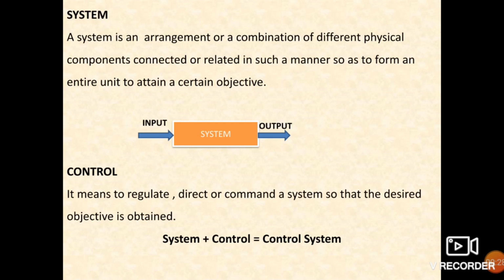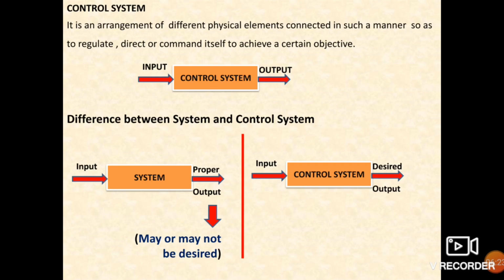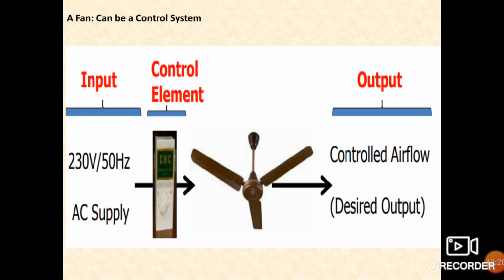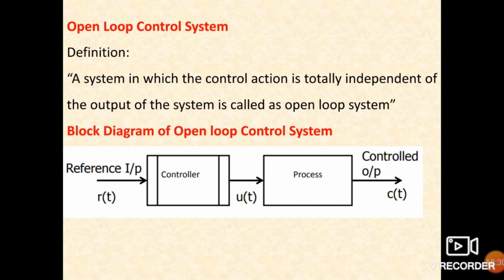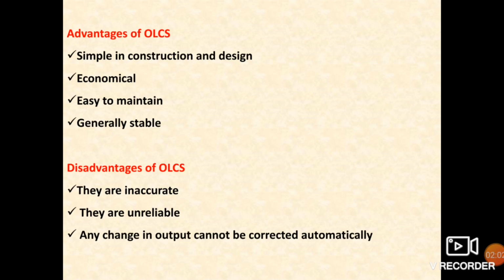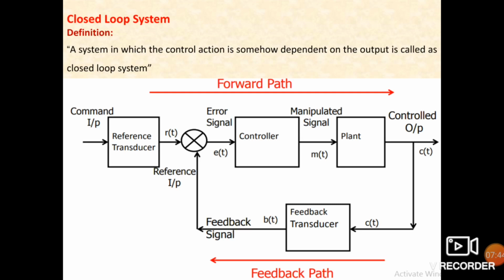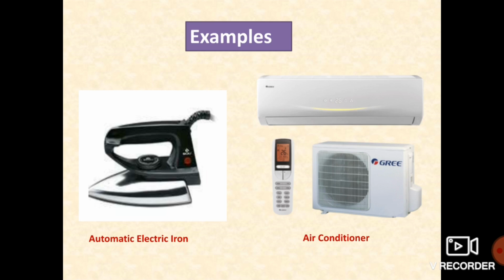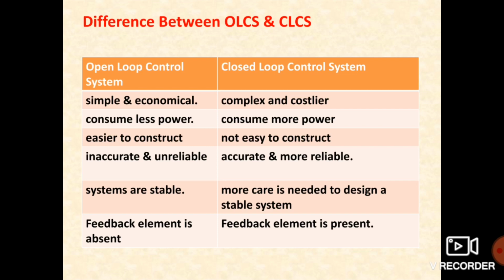Control Systems and its classification